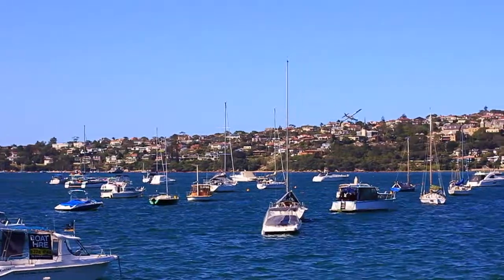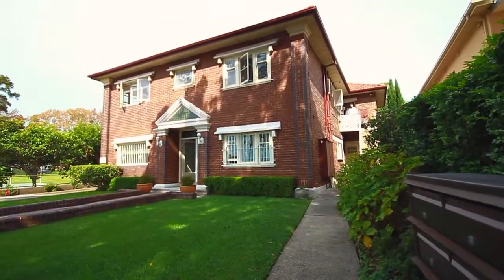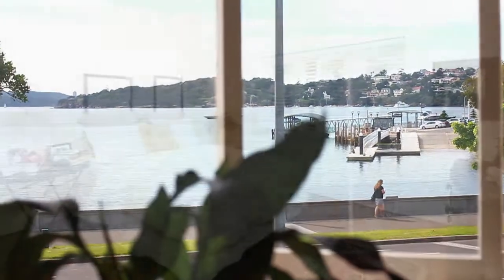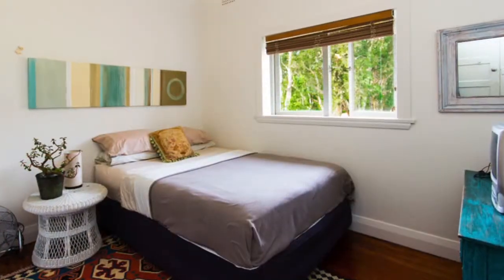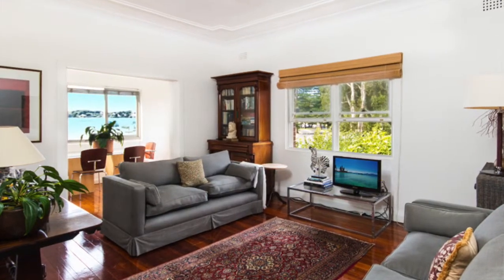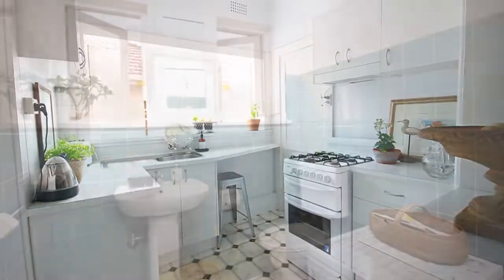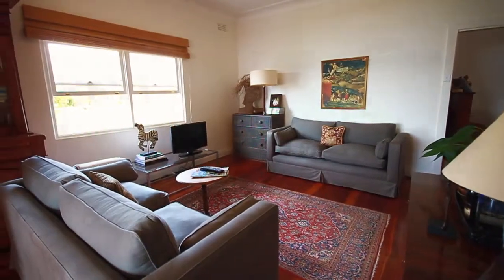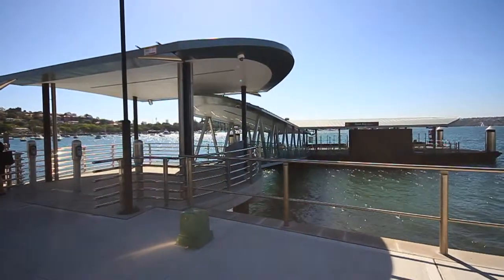2/667 New South Head Road Rose Bay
Enviously positioned with breathtaking views of the harbour, this charming and spacious apartment offers lovely art deco character and unrivalled potential.

On the top-floor of a quiet block of only six, this delightful abode offers two generous sized bedrooms, a large informal lounge area, separate dining and a light-filled sunroom.

Further features include a modern kitchen,  full-size bathroom, polished timber floor boards, front and rear entry and additional storage.

With its sought-after north facing aspect and Rose Bay ferry hub, parks, shops, boutiques & cafes literally minutes walk away, this apartment is ideal for buyers looking for a leisurely harbourside lifestyle
or investors seeking a property ready for rental.